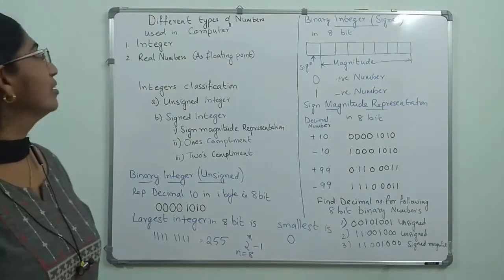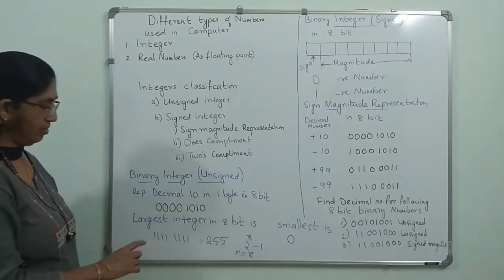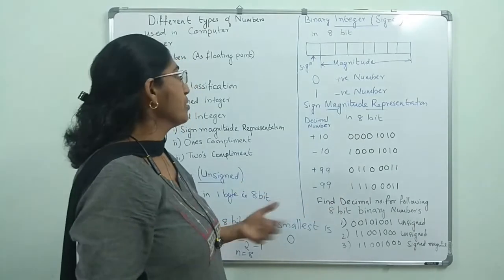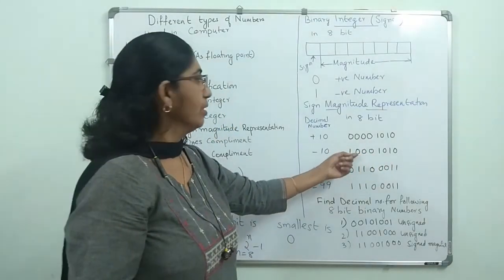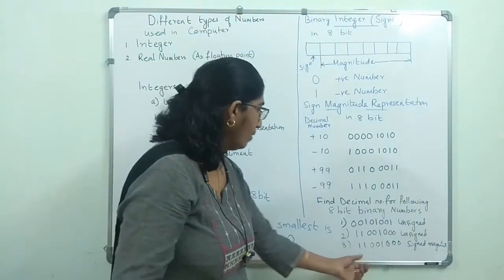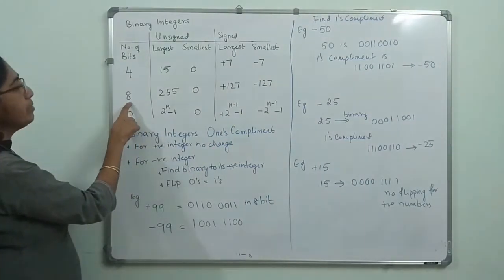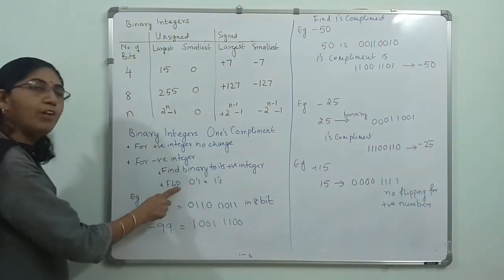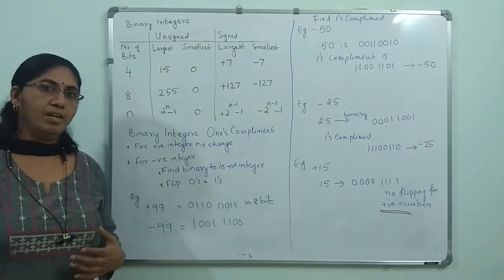Number System Part 3 | Types of Number used in Computer and Binary Integers | UG Physics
Dr. Sumangala R
Assistant Professor
Providence Women's College Calicut, Kerala, India